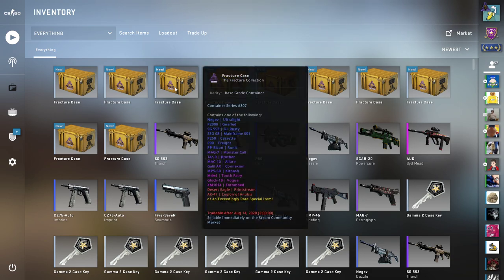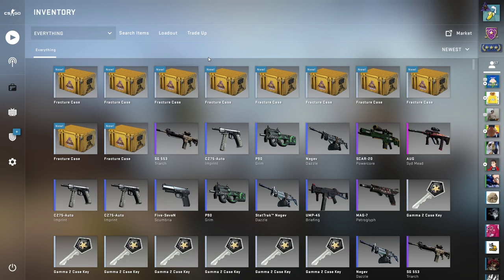*NEW* CS:GO FRACTURE CASE OPENING!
Hopefully you guys enjoyed this video!